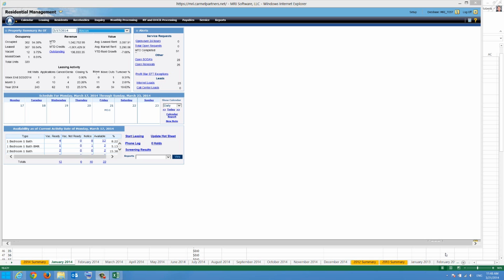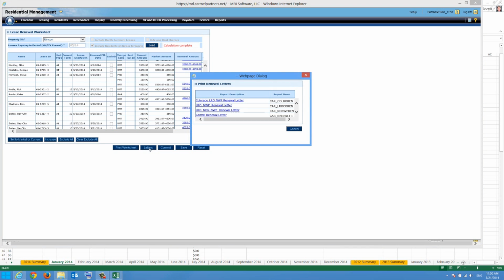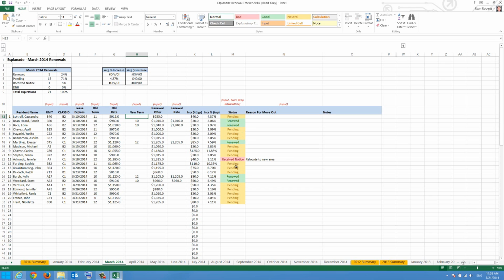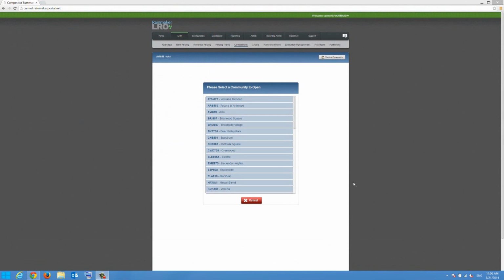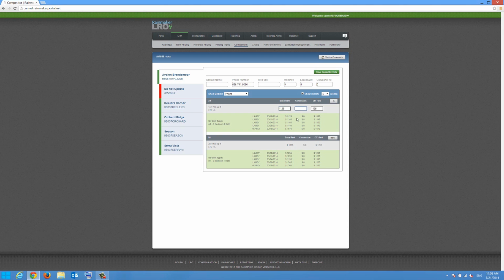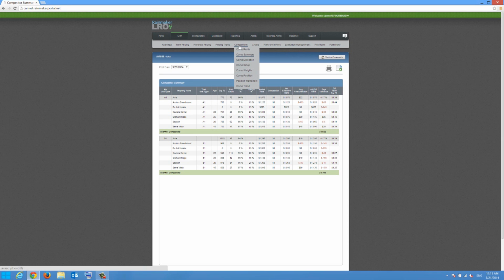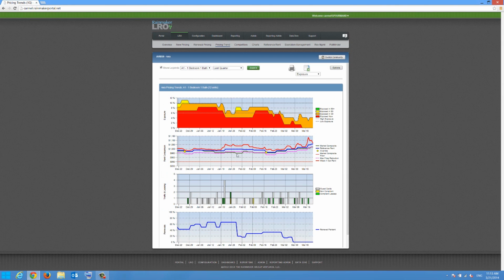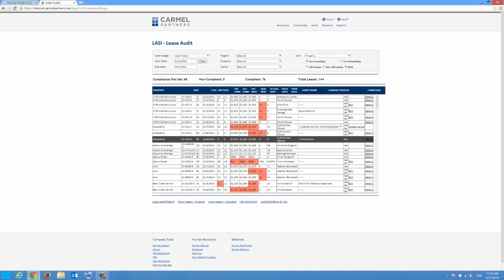LRO Carmel Renewal Process